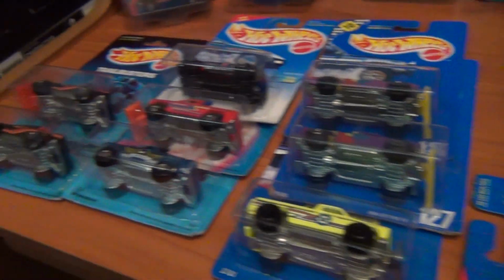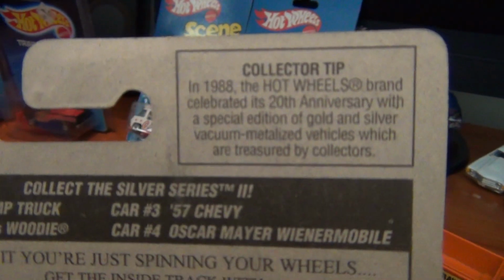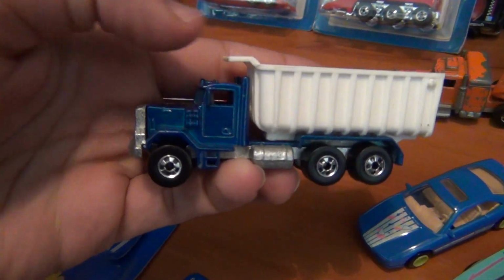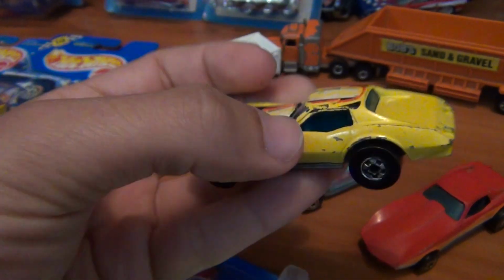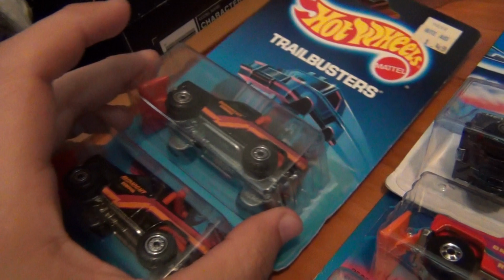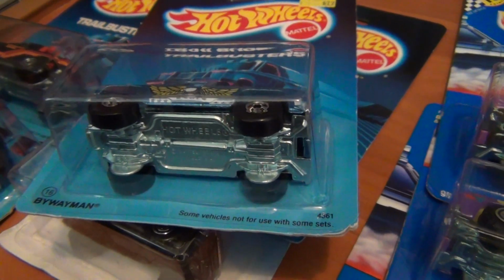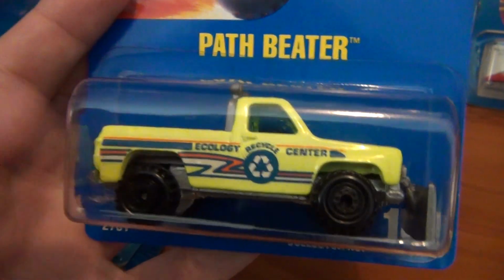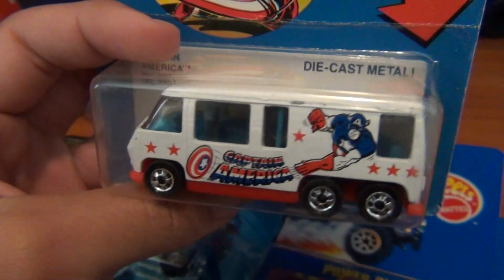Vintage Hot Wheels Swap Meet Finds. Bywaymans, Blue Cards, Scene Machines and MORE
Another AWESOME lot of Swap Meet Finds this week including a Steering Rig, 90's Hot Wheels and some Blackwalls. eBay Scores include some Scene Machines, a MASSIVE amount of Bywaymans, Pavement Pounders, Super Scrapers, Power Plowers etc. Some I have been after for a while and MUCH MORE!